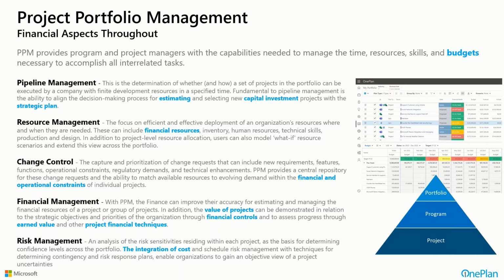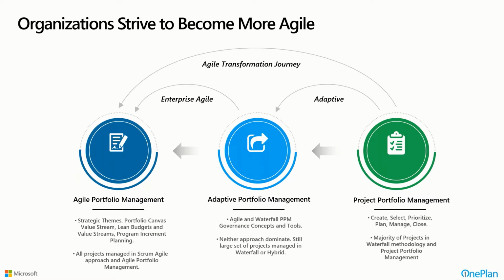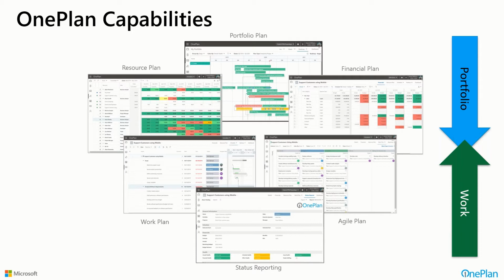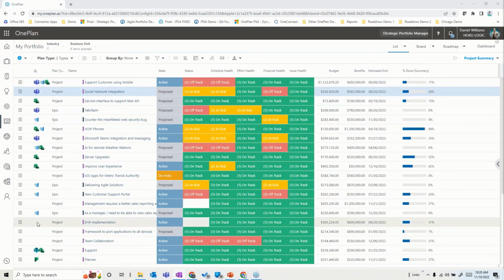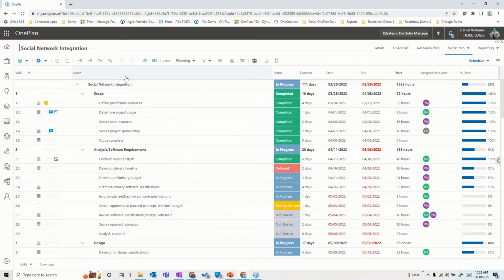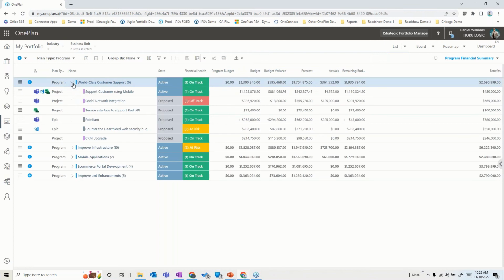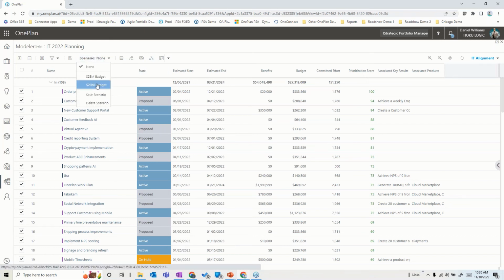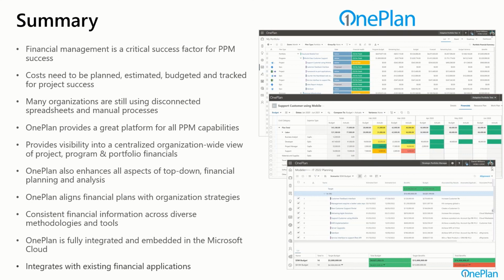Program and Project Financial Management in an Adaptive Project Portfolio Management World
Now more than ever, organizations are facing the need to tighten and optimize portfolio spending in order to increase their ROI and ensure maximum value to the business and its customers. Changes in business conditions and the economy force businesses to find ways to intelligently cut costs without sacrificing the quality of ongoing operations. There is a need to balance cost reductions with the continued enablement of business outcomes. A reactionary or undisciplined approach to cost reductions may result in unintended consequences when economic conditions improve, which impacts the enterprise’s ability to recover.

OnePlan’s Financial Planner and Portfolio Planner seamlessly extend Microsoft Teams to enable full financial management and capital budgeting controls such as cost categorization, scenario modeling, cost rollups, cost analytics, and forecasting.